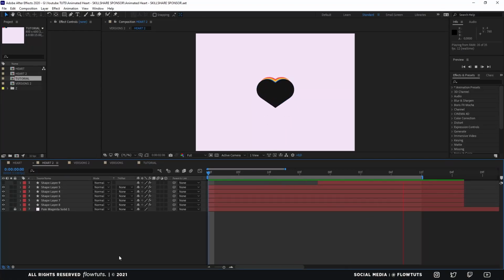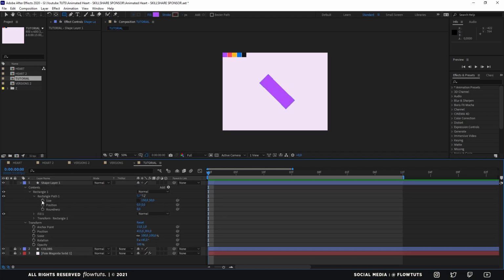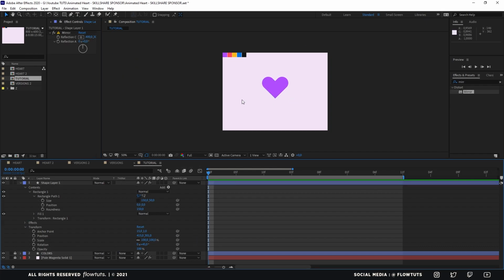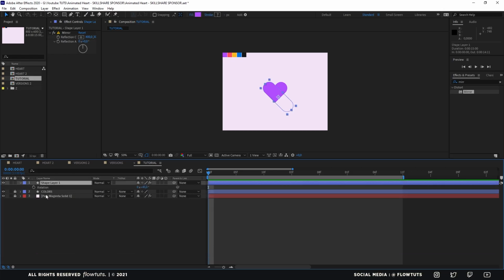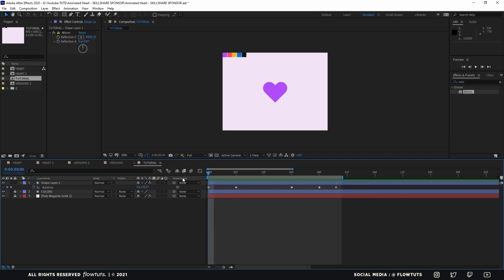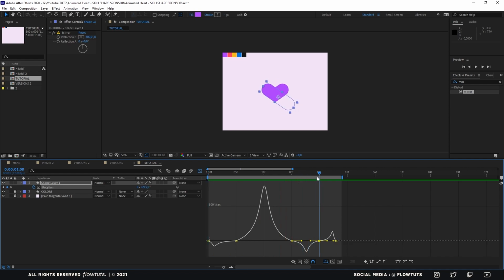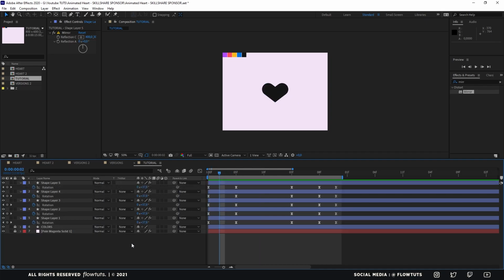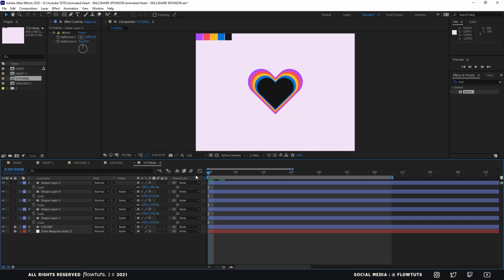Animated Heart in After Effects 2021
In this after effects tutorial, i will show you how to create Animated Heart  in Adobe After Effects 2021 .

⭐ Timestamp

00:00 🔹 Video start

0:16 🔹 Creating the heart shape

1:04 🔹 Applying mirror effect

1:31 🔹 Free trial of Skillshare Premium Membership

2:30 🔹 Start animating

4:40 🔹 Creating multiple heart shapes behind

5:39 🔹 Second heart animation style

6:20 🔹 Animation Principles Class By Jake Bartlett

6:36 🔹 Outro